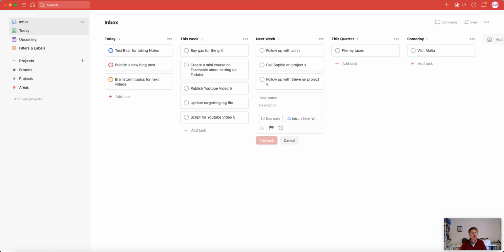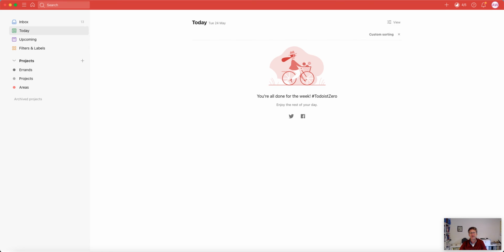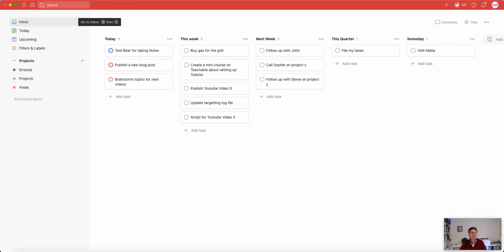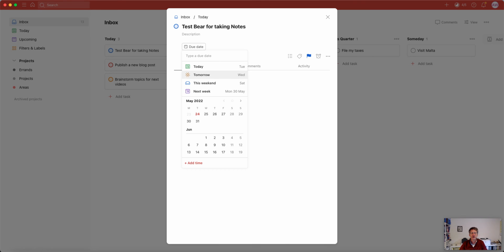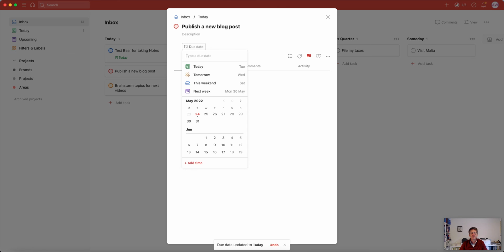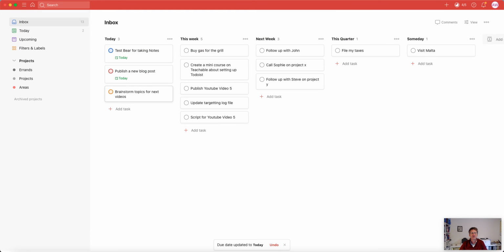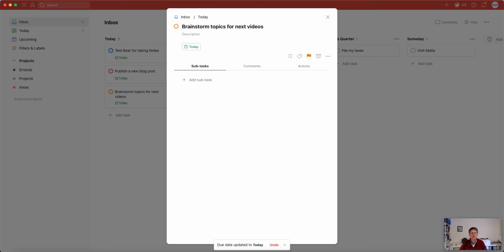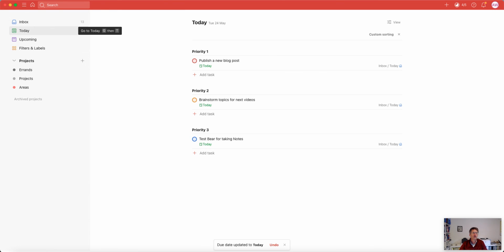Todoist end of day routine -Todoist for Beginners - 2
In this second video of our series on getting started with Todoist, we look at the process of task review to be done at the end of the day.
Taking 5 to 10 minutes at the end of the day will help you keep your task list up to date and relevant.
Having this process is essential for putting in place a system that you can trust.
Remember, a tool is useless without a supporting process.